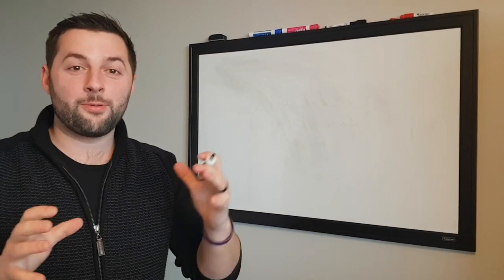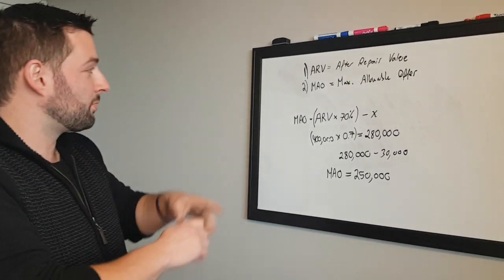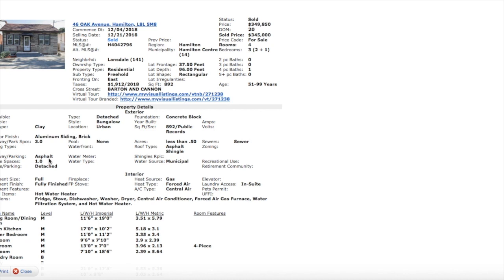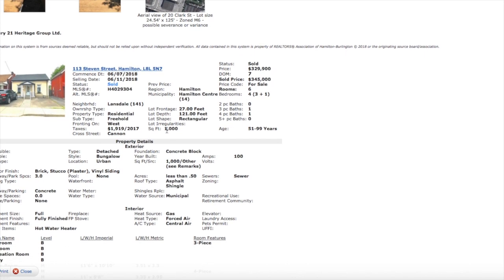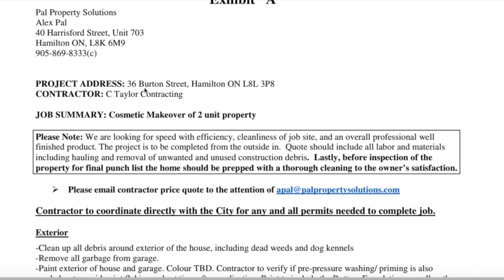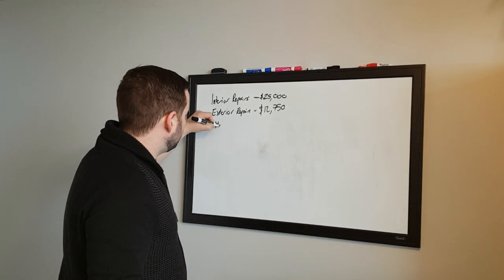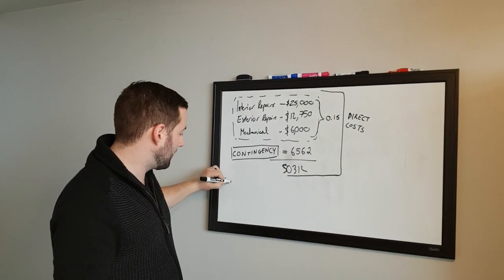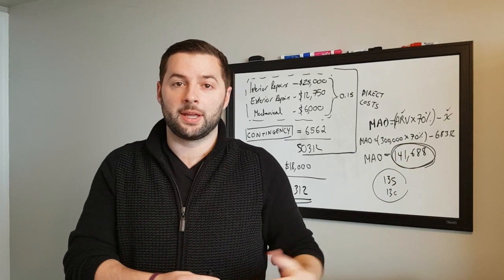Episode 6 - Determining Our Maximum Allowable Offer (MAO)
Hey There Investors!!

Moving on with our challenge of finding an off market deal and having it funded, 6 videos in and we are already on a good pace for the first step, finding the deal!!

First however, we need to do our due diligence and make sure that we run our numbers properly.

In this video we will work towards calculating our MAO (maximum Allowable Offer).

Our formula is simple: MAO= (ARV x 70%) - construction costs

Now yes, the formula is easy, but the tricky part is determining our variables (ARV and our construction costs). Those two aren't always as straightforward as it seems.

Check out the video on some tips and processes that we use to make sure that we are being as accurate as possible!

Happy Investing!

Do you have any questions or ideas about real estate investing?

About Us:
GHAIN is a group dedicated to connecting like-minded people whose focus is Real Estate Investing in the Hamilton and surrounding areas. Whether you are new to the scene or an experienced investor, our monthly meetings have something for everyone.

Doing so helps our channel grow so we can continue producing great content to help you take your real estate career to a new level. It also helps other people interested in real estate find our channel so they can learn more about the world of real estate just like you are.